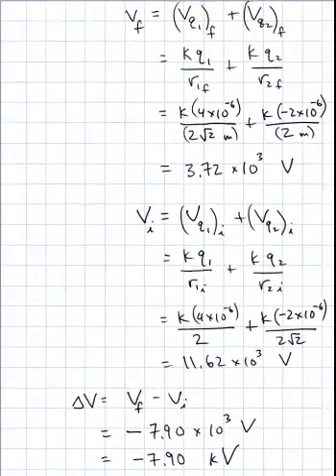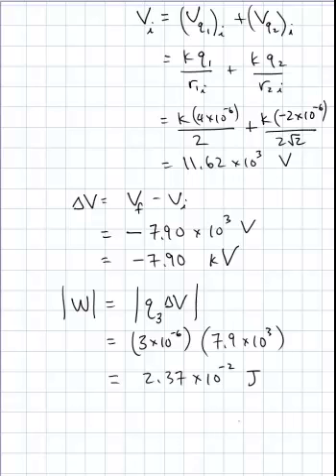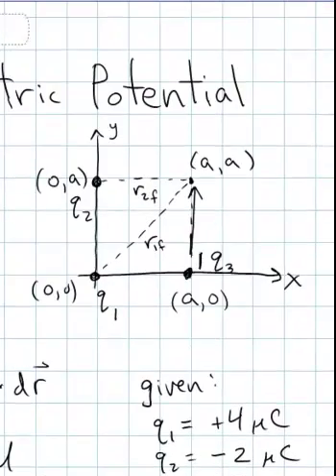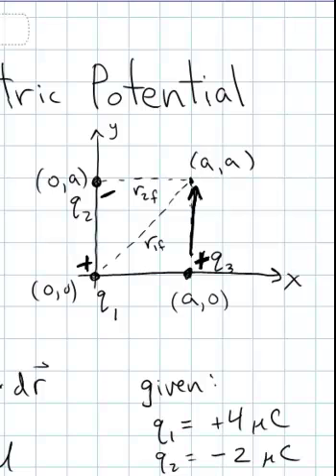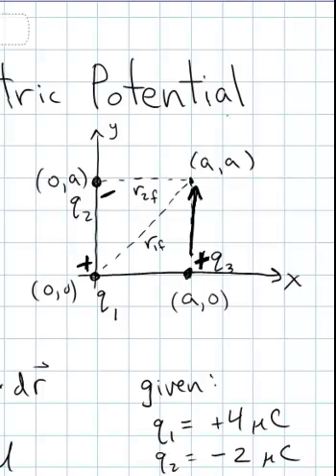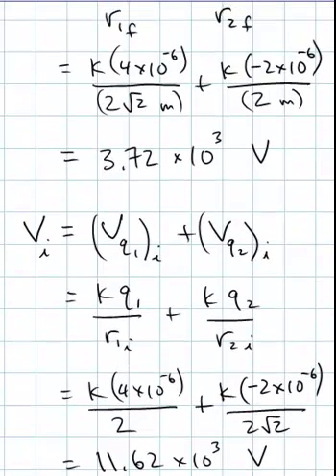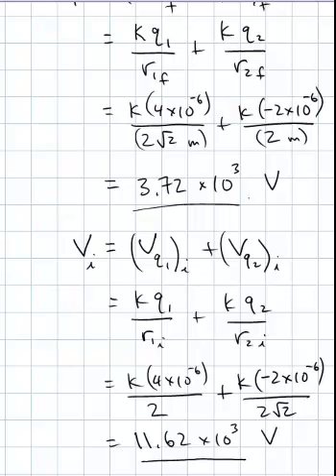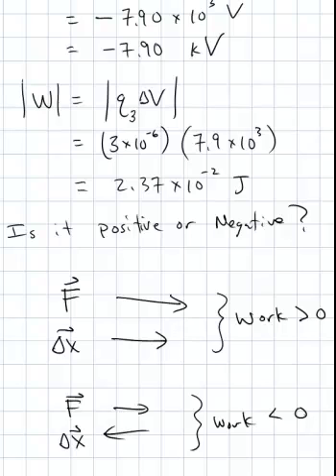em 21 part2